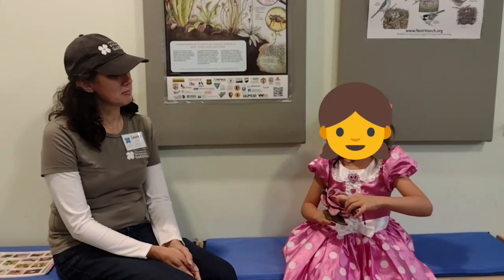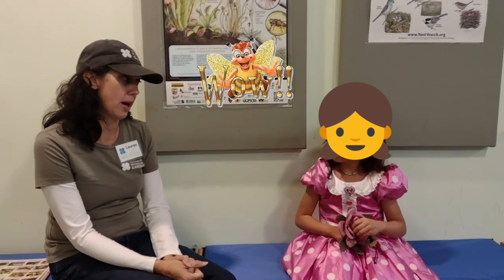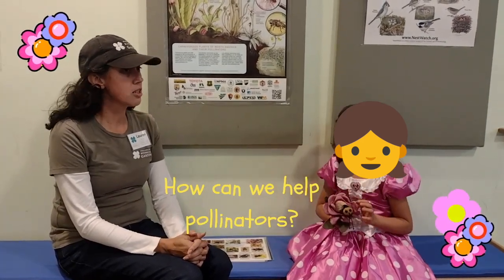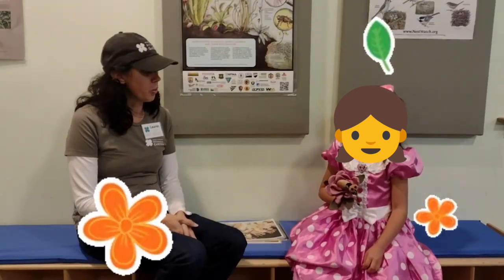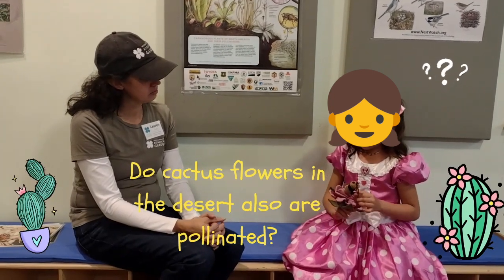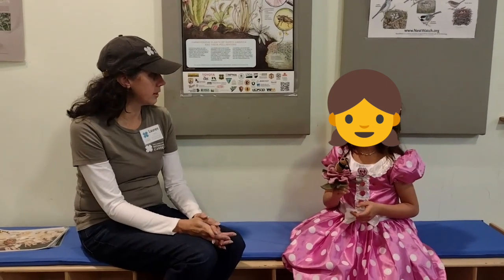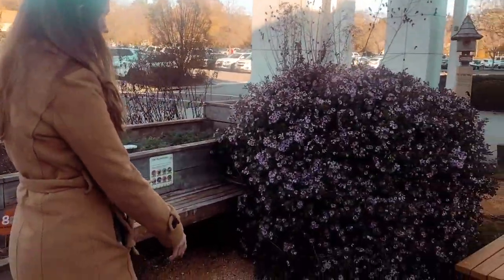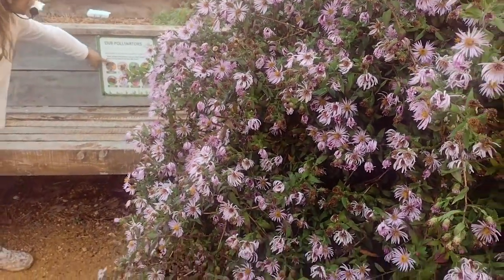Show Your Voice: Helping Pollinators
A local student visited Kidzu's outdoor learning garden and our neighbors, the NC Botanical Garden, to learn how to help pollinators. Watch her video here!